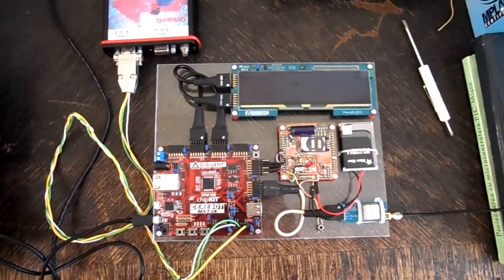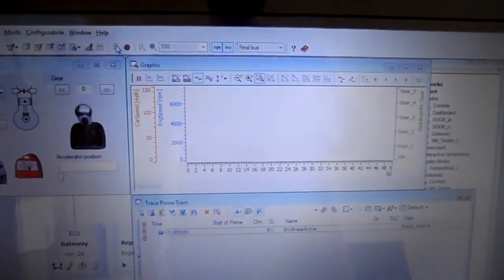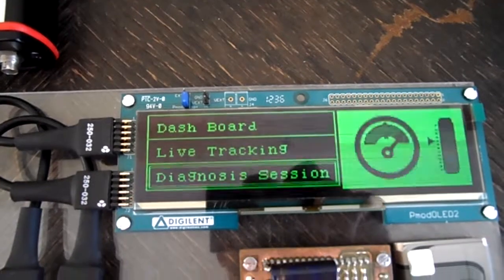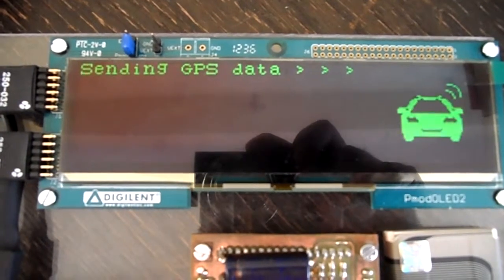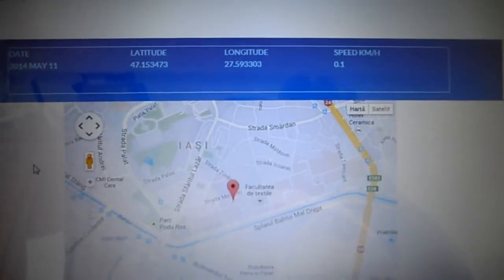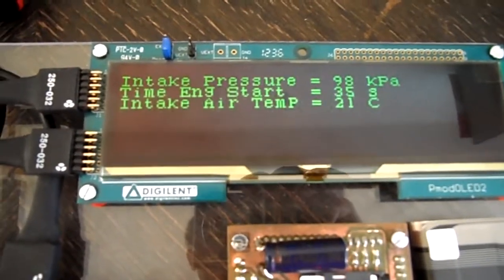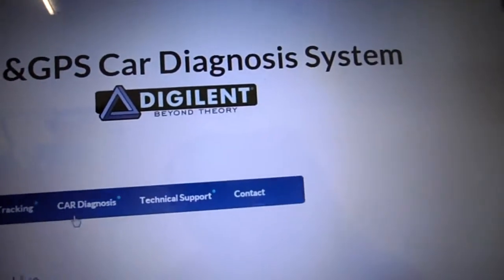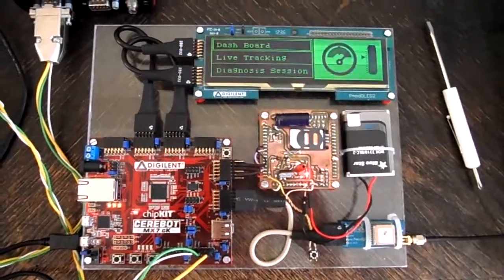GSM GPS Car Diagnosis System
The purpose of this project was to bring as much information from the vehicle to the user, locally by using CAN communication in diagnosis session with OBD II connector and OLED display, and remotely by using GPRS communication for live tracking and live monitoring of the car on a website.